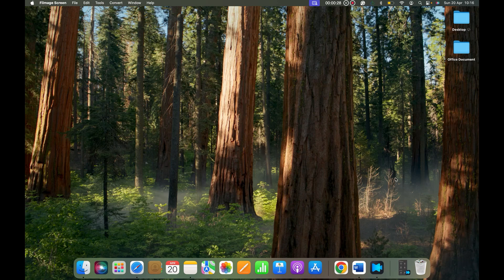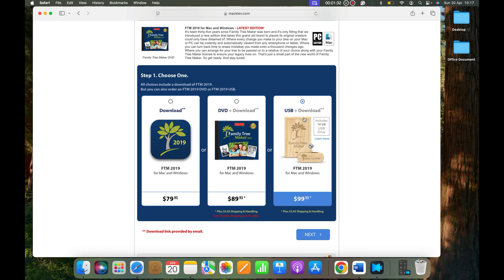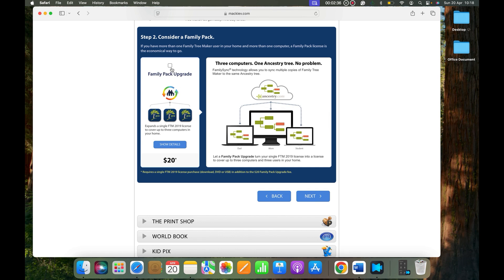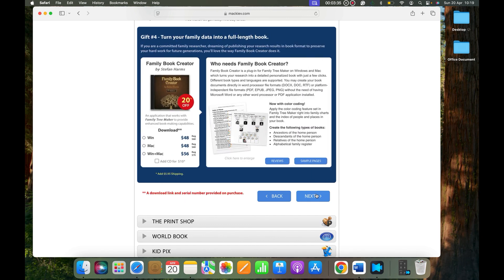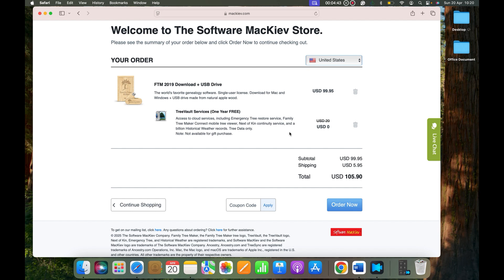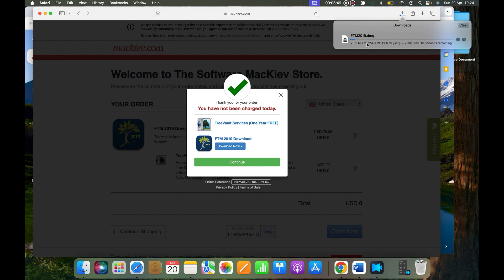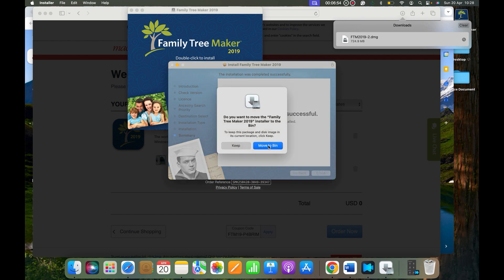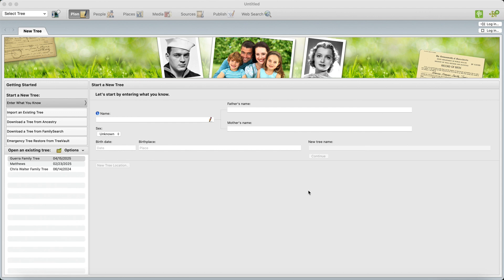Family Tree Maker 2019: How to Purchase, Download & Install (Step-by-Step Guide!)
Learn how to purchase, download, and install Family Tree Maker 2019 in this easy step-by-step video tutorial. Whether you're a beginner or upgrading from an older version, this guide will walk you through everything from buying the software to getting it up and running on your computer.
✅ Clear instructions
✅ Installation tips and tricks

Where can I buy Family Tree Maker 2019?
How much does Family Tree Maker 2019 cost?
How do I download Family Tree Maker 2019 after purchase?
Where is the Family Tree Maker 2019 download link?
How to install Family Tree Maker 2019 on Windows 10/11?
Do I need to uninstall older FTM before installing 2019?